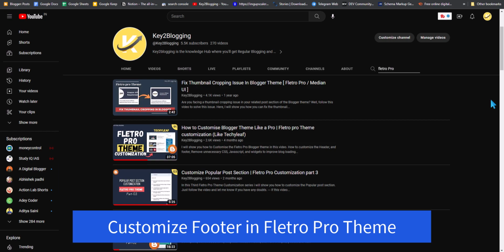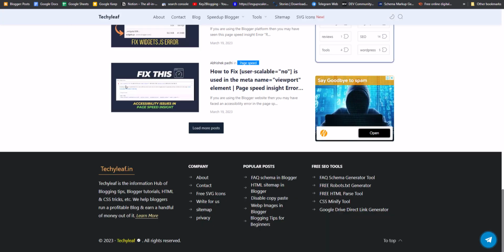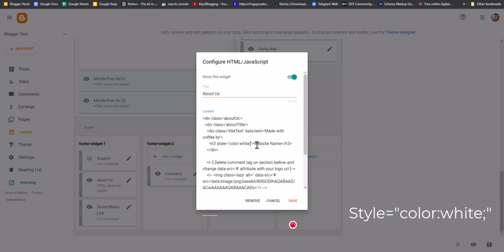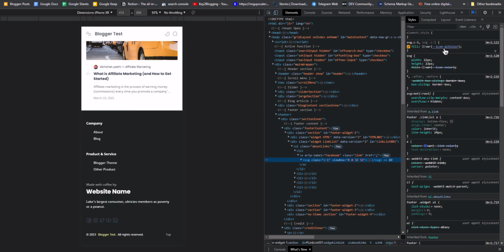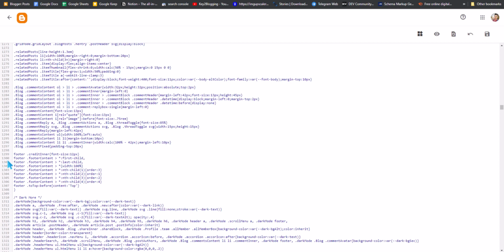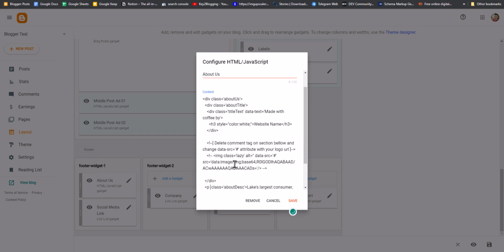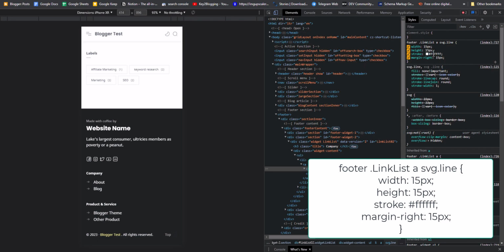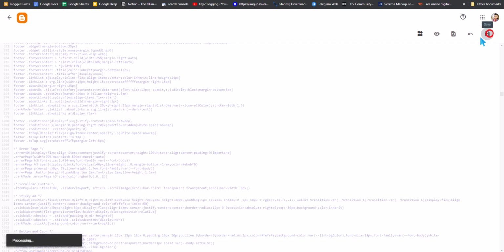Customize Footer In Blogger | Fletro Pro Theme Customization (Part - 04)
In this video, You will learn how to customize the Footer section in the Fletro Pro Blogger theme.